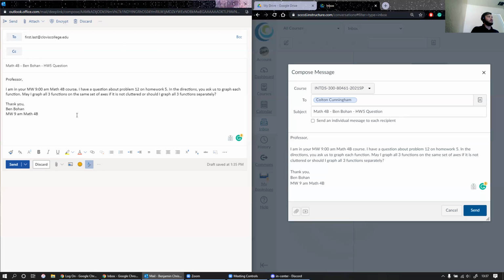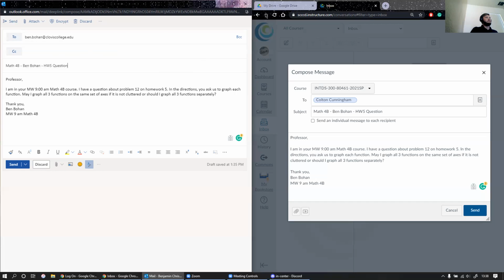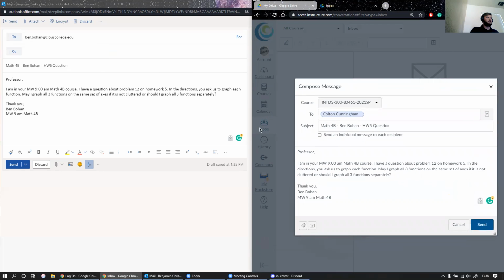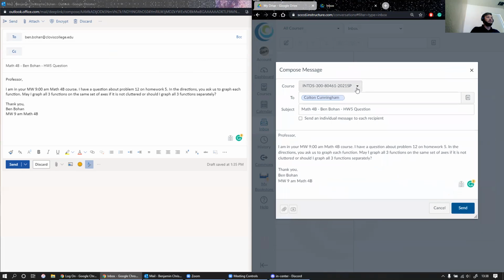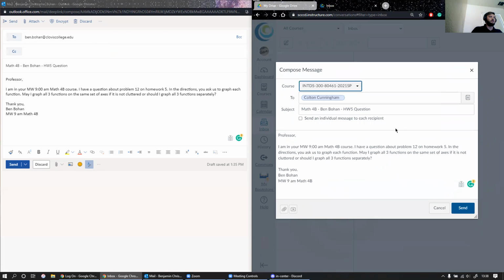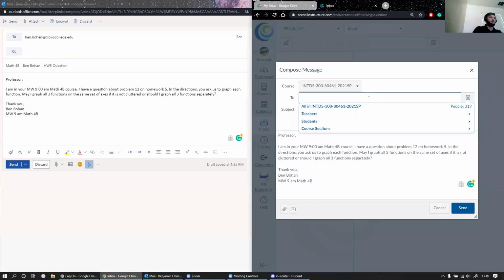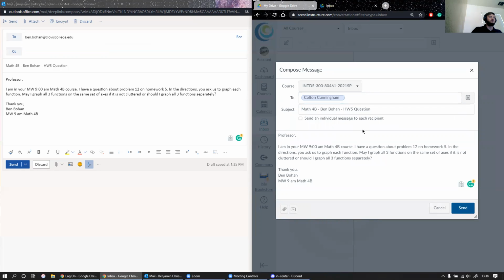Email an Instructor like a Pro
In this video, TC tutor Ben walks you through how to write a professional email to your instructor.